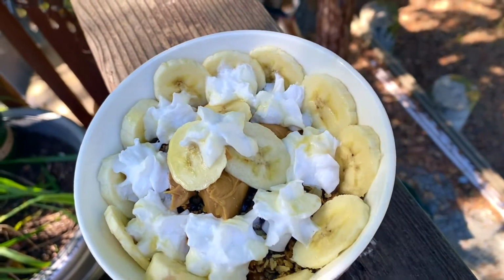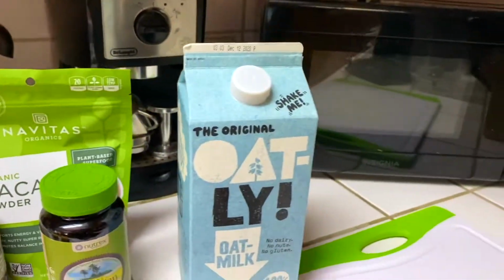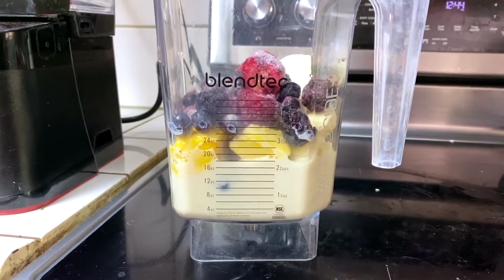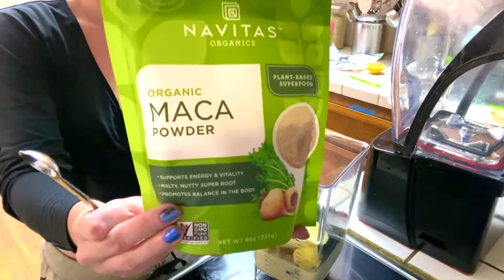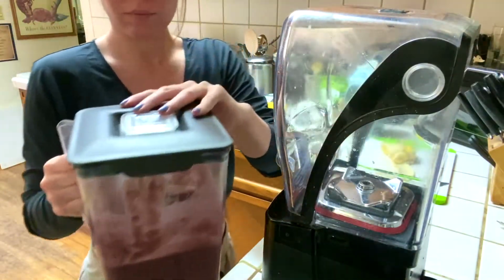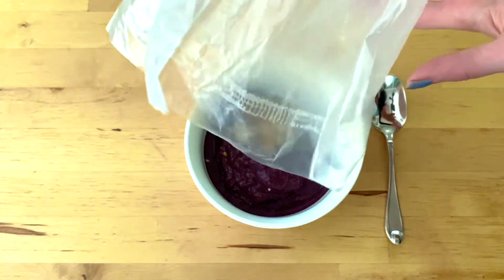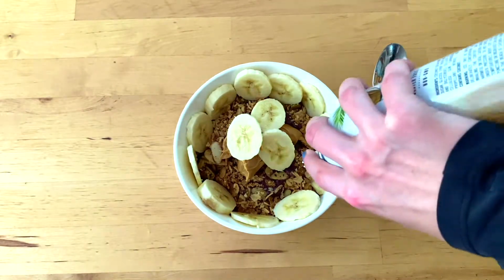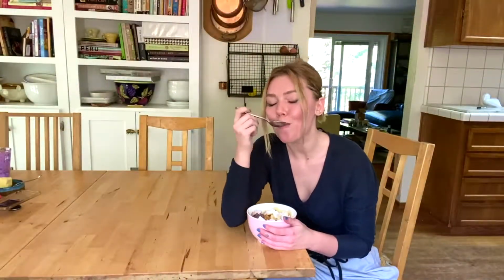Make Your Own Acai Smoothie Bowl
Enjoy this make-shift, at home, acai smoothie bowl recipe! Packed with superfoods and antioxidants, this bowl is perfect to eat on a hot day.